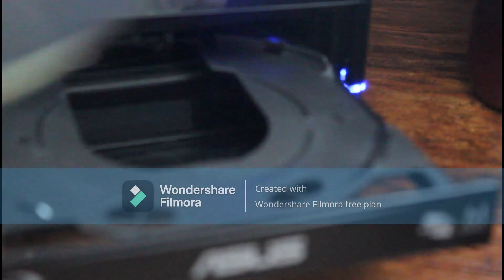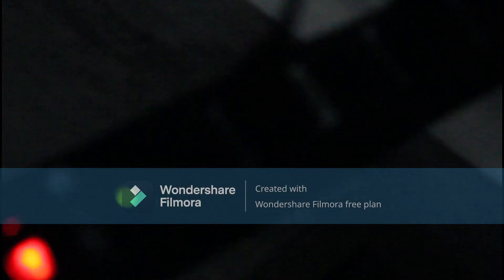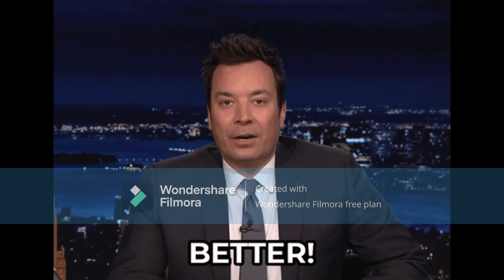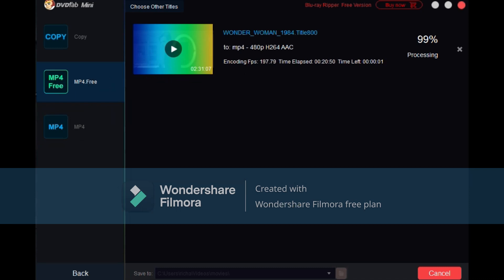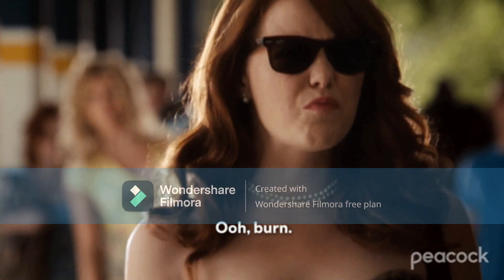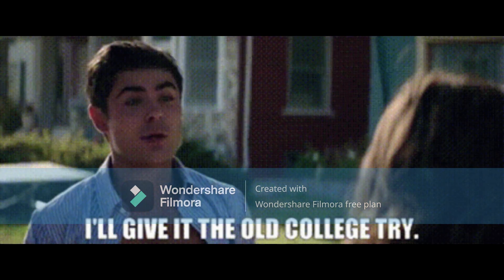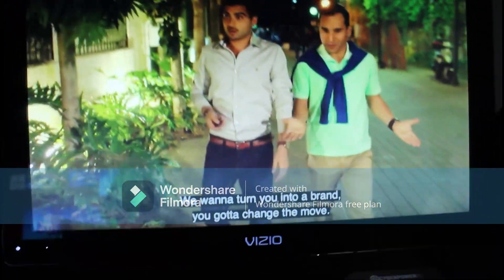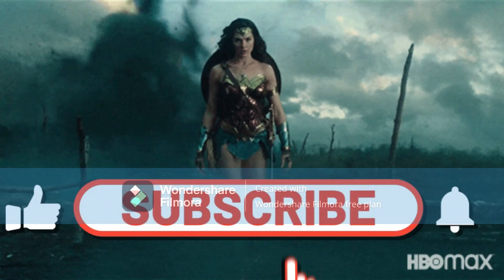ASUS external Blu-ray writer review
I review the ASUS external Blu-ray writer and show you how to use and install it